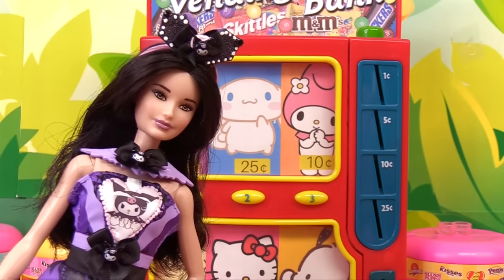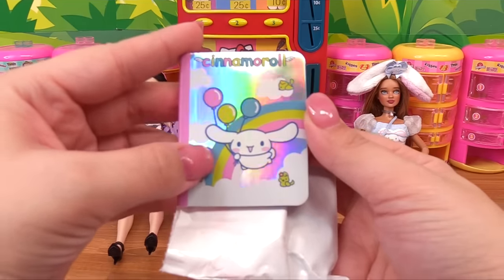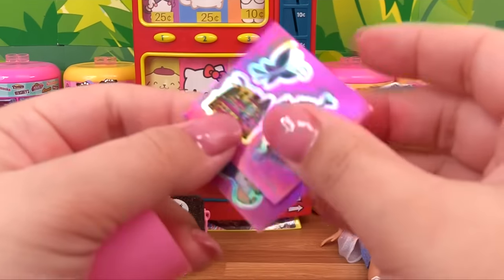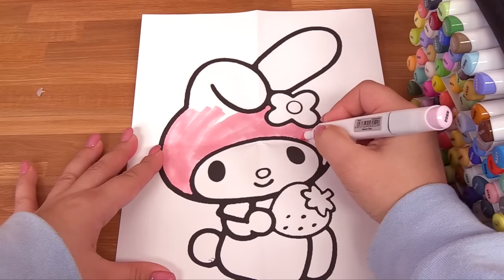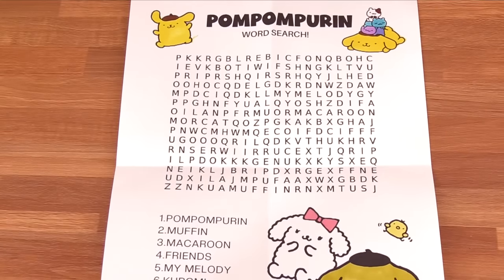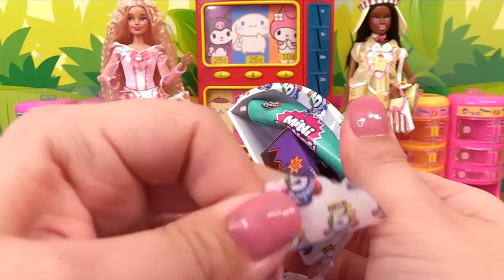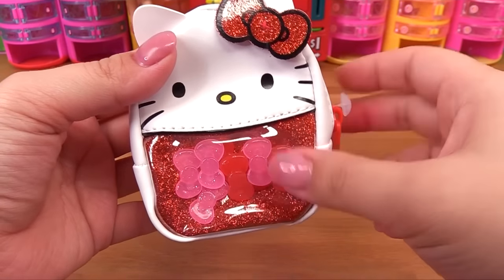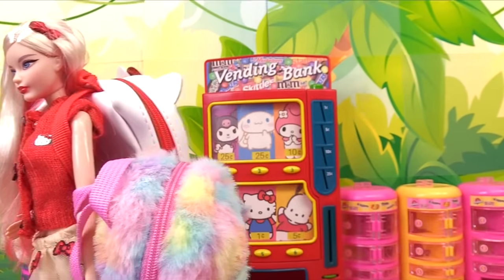Vending Machine Surprises New Real Littles Sanrio Backpacks!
The Sanrio Barbie dolls found the vending machine of surprises! There is lots of toy surprises along with the new Real Littles Sanrio Backpacks!

Join me on my other channels!
🎮Pixel Cupcake🎮:
Lot's of Roblox!